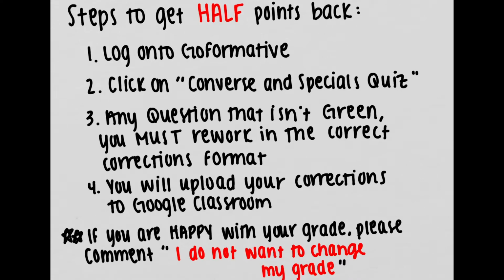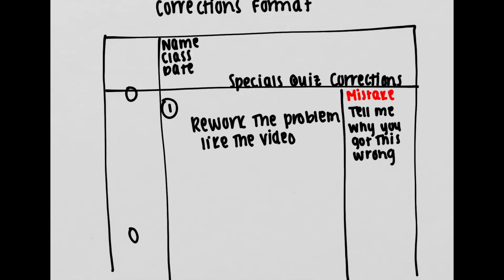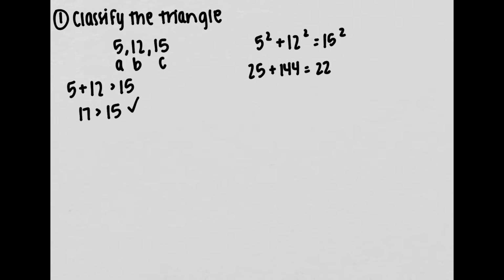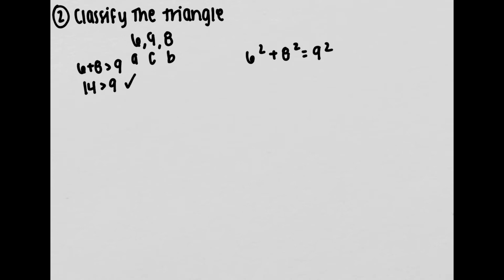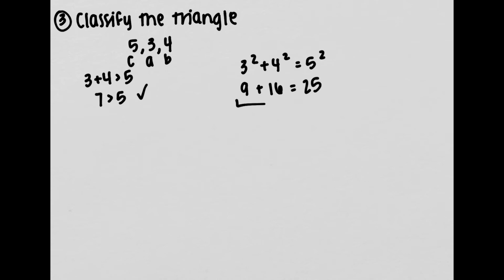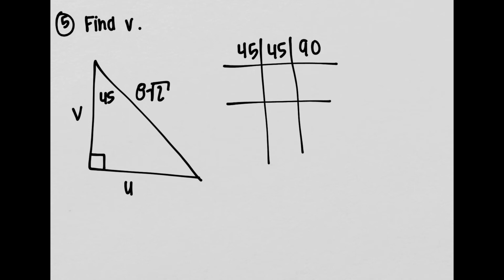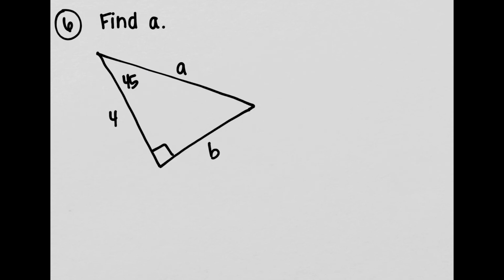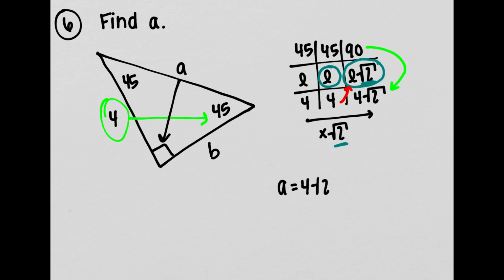Specials Quiz Corrections